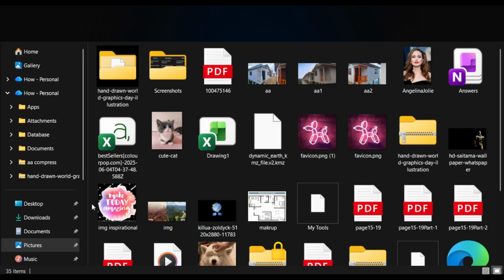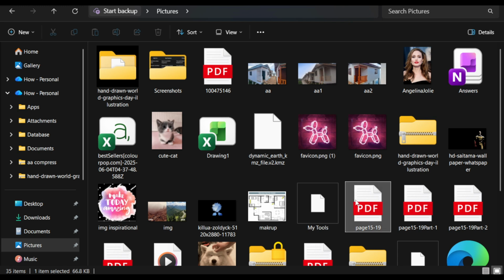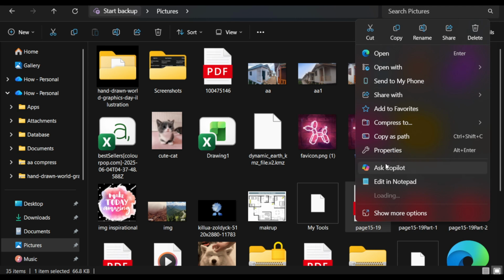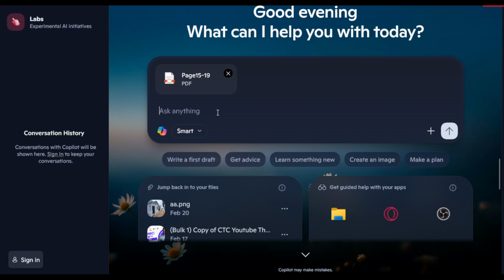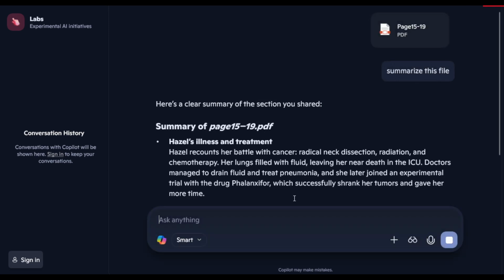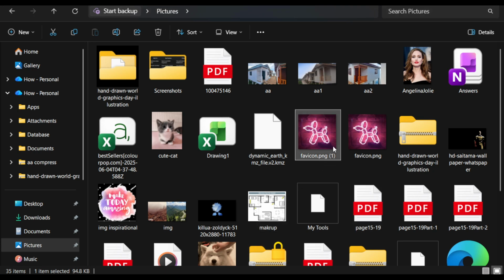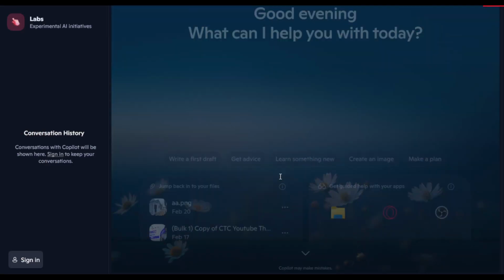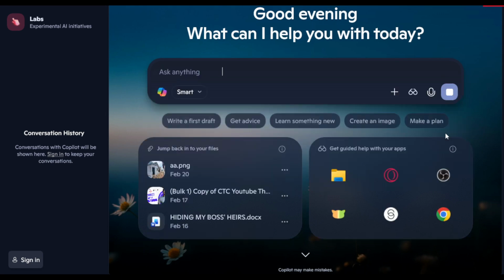How to Integrate Copilot into Windows 10 or 11 File Explorer 2026 (Complete Guide)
In this video, we will guide you step-by-step on how to seamlessly integrate Copilot into your Windows 10 or 11 File Explorer. This powerful integration can elevate your productivity by streamlining file management tasks, making your workflow smoother and more efficient.

By watching this tutorial, you'll learn how to enable and configure Copilot to enhance your File Explorer experience. Don't miss out on transforming the way you work—watch till the end to maximize your knowledge of this innovative feature!